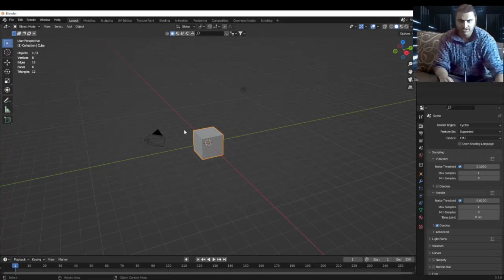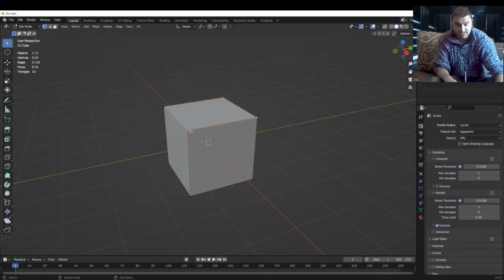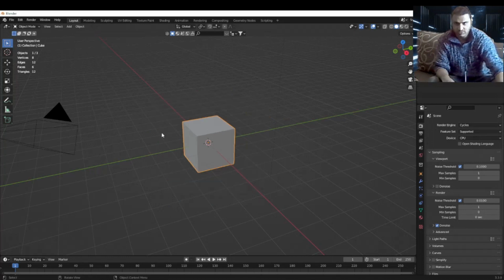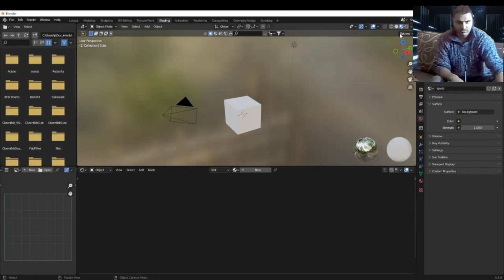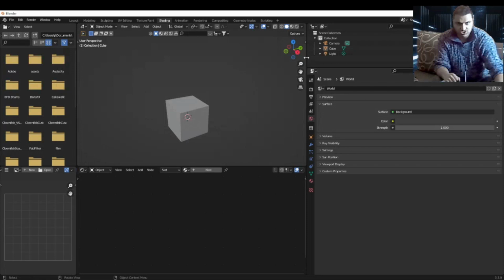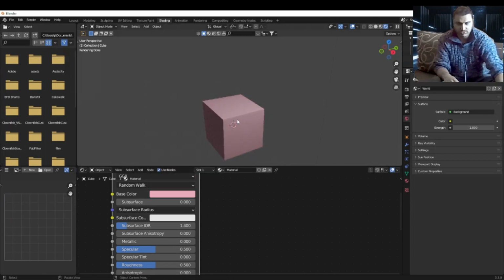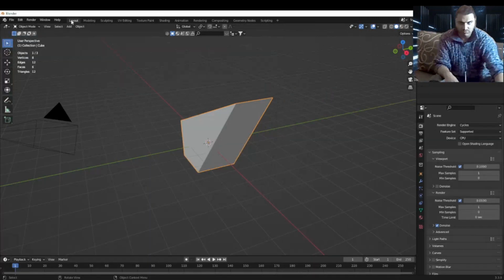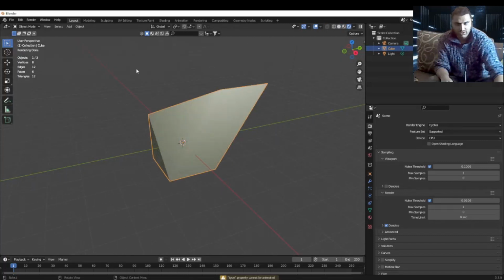how to use blender 3d for beginners